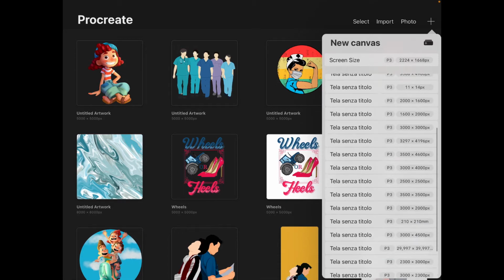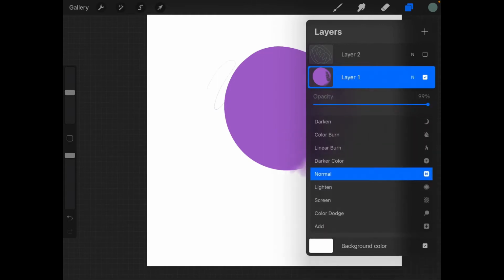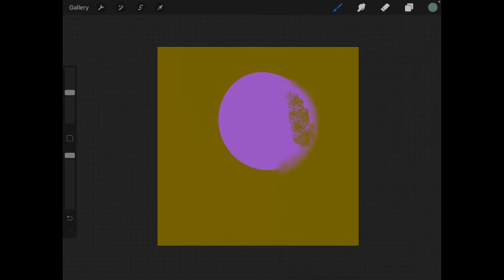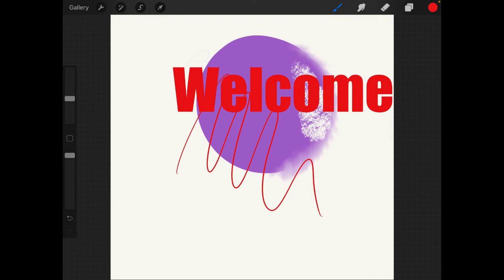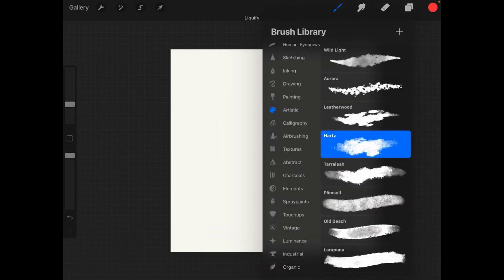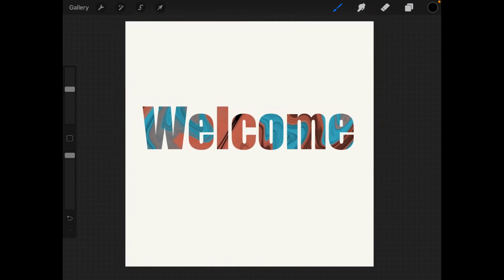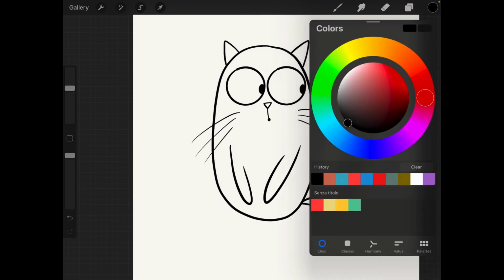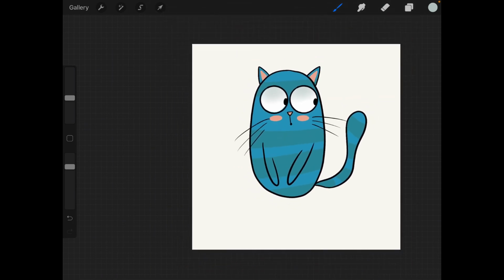How to draw in Procreate for beginners - how to draw a cute cat together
Hi guys!
In this video I show you how to draw in Procreate for beginners.
I teach you all the main features of Procreate and how to use them.
Finally together we draw a cute little cat! So watch till the end of the video!!

I hope you find easy how to draw in Procreate for beginners!